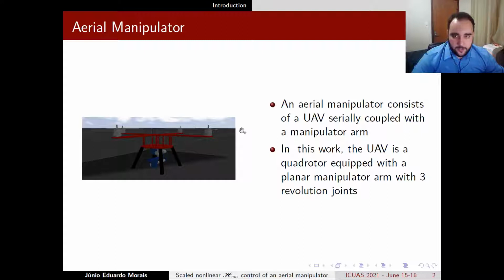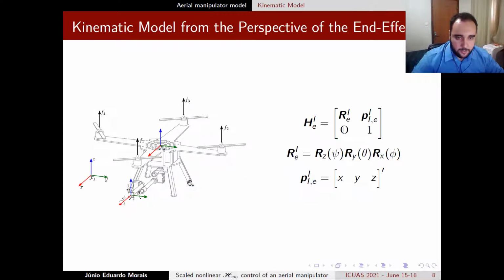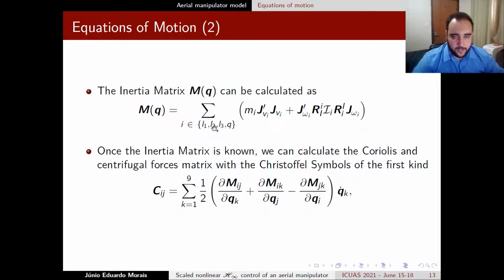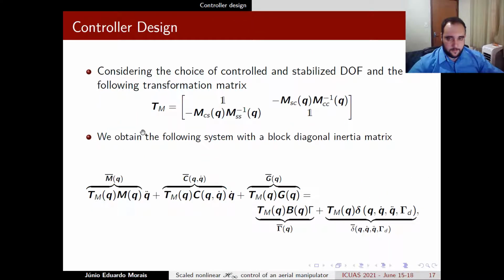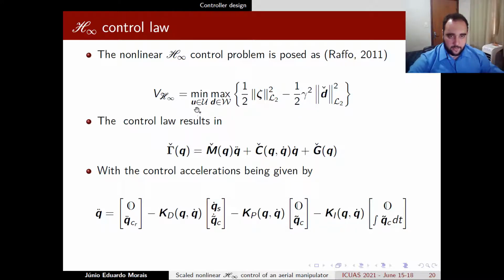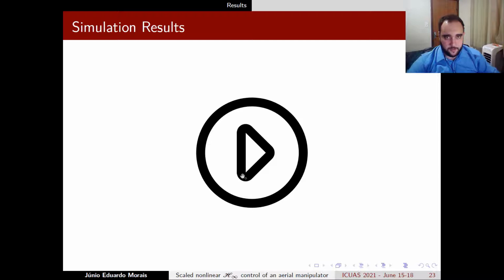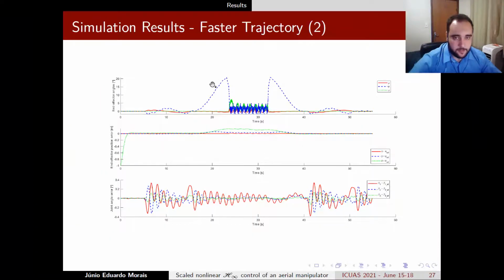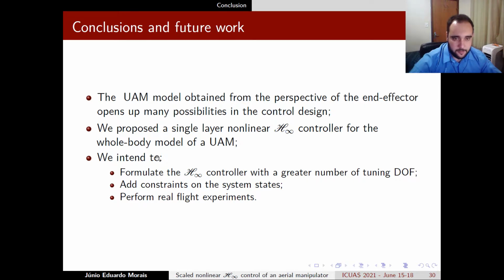Presentation ICUAS 2021: Scaled Nonlinear H Infinity Control of an Aerial Manipulator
This paper proposes a scaled nonlinear H infinity control of an Unmanned Aerial Manipulator (UAM) from the perspective of the end-effector. The equations of motion of the UAM, obtained from the Euler-Lagrange approach, describe the end-effector dynamical behavior, taking into account the multi-body mechanical system composed by a quadrotor UAV and a planar manipulator. Then, a single-layer control strategy is designed in order to directly control the pose of the end-effector. Aiming to improve the inertia matrix conditioning, the UAM dynamic model is scaled to be used into the proposed nonlinear H infinity controller, which is implemented in an embedded system. Finally, a numerical experiment is executed in a Hardware-In-the-Loop framework using the ProVANT Simulator software, corroborating the good performance of the proposed controller.